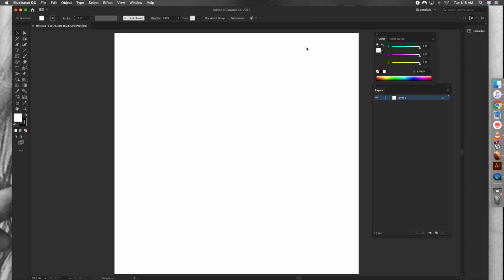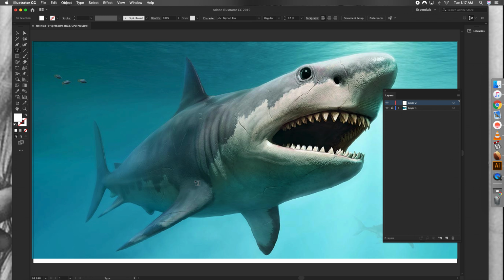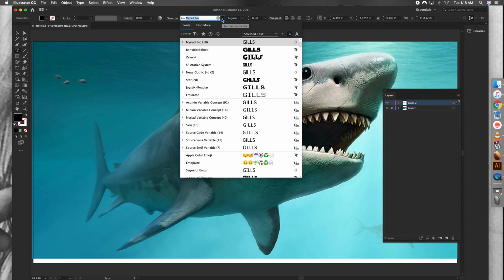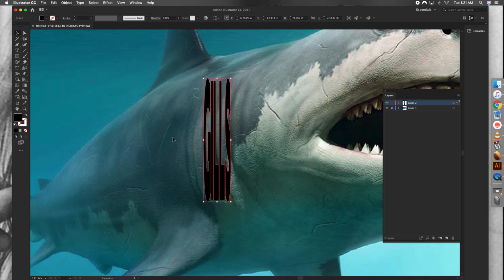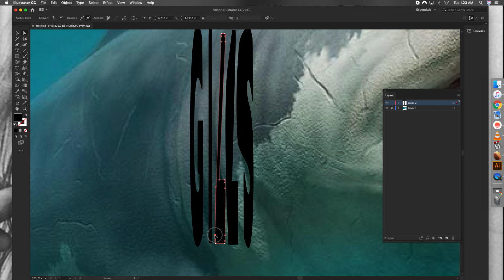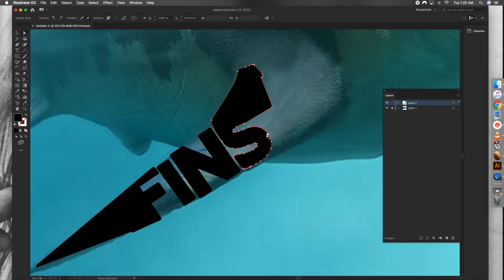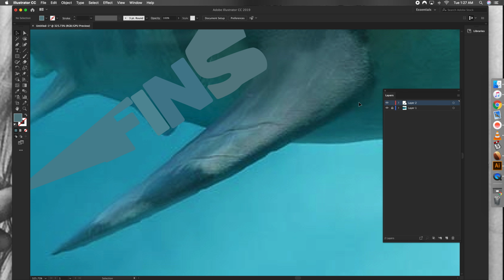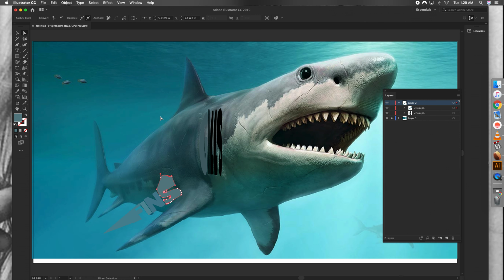Project 2 - Calligram, Type Tool